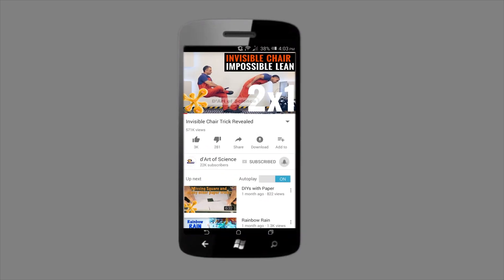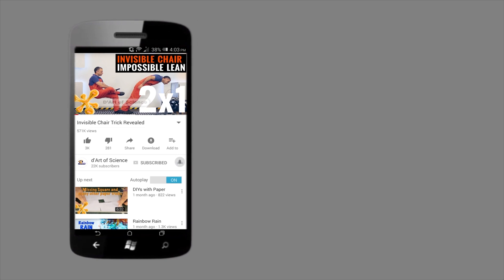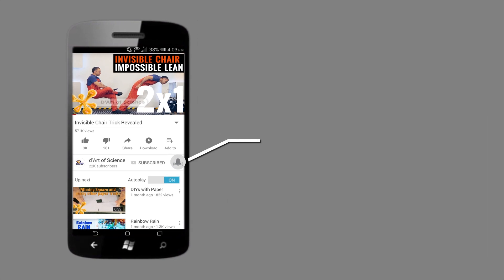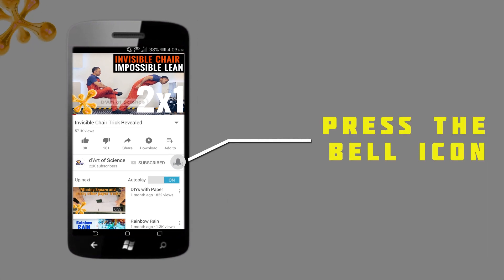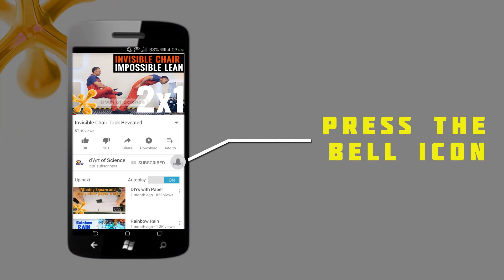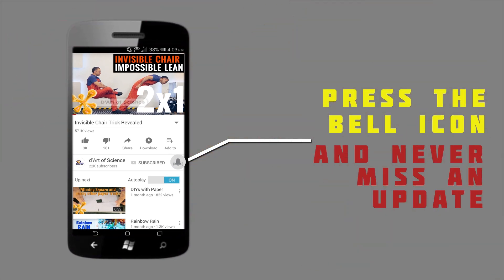How to DRIFT | DRIFT Cars and the Science behind it | dArtofScience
Do you know that they actually go left by steering RIGHT and go right by steering LEFT!!!?? See the science behind Drifting in this How to DRIFT | Drift Cars video.
And would you believe that this video is a part of my physics video chapter on Friction
Friction suddenly seems interesting...:) Right? All my videos are like that, learning from live action examples.